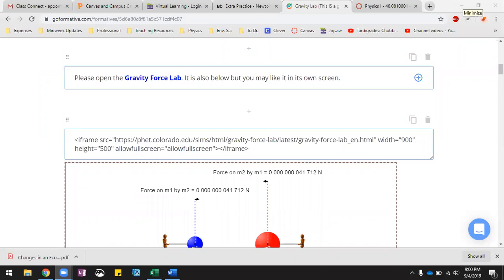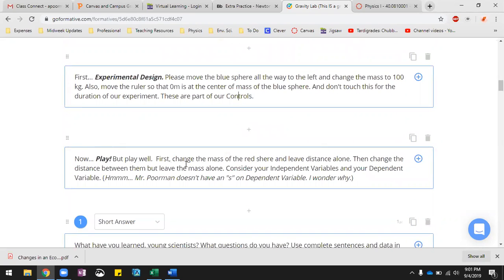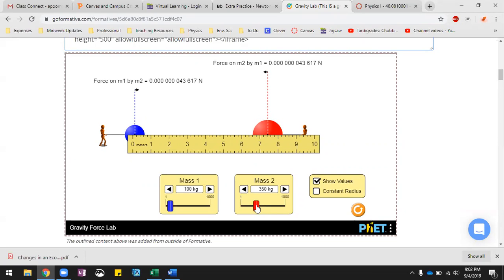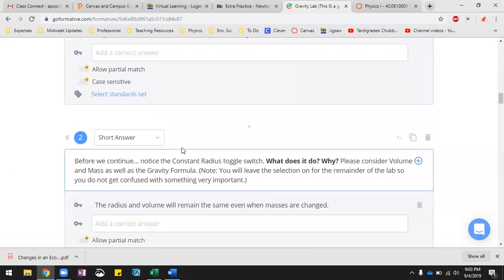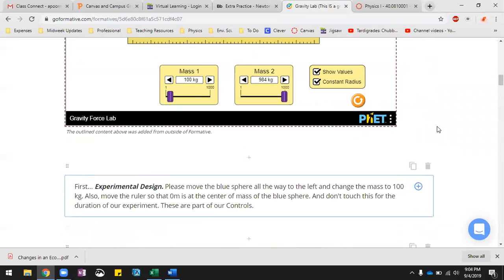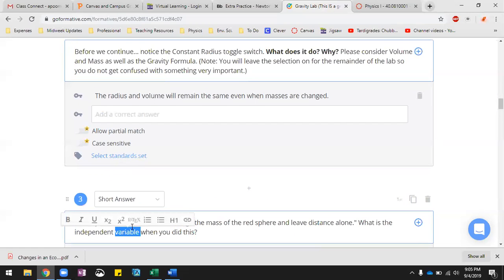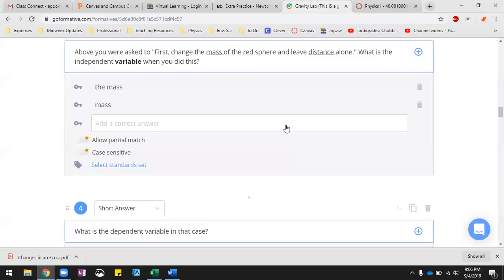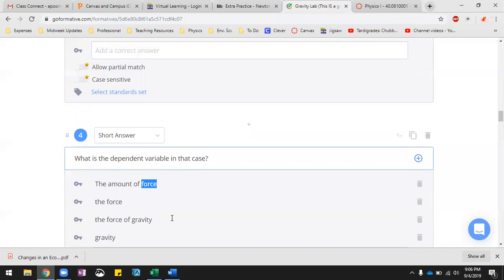Formative Lab Review